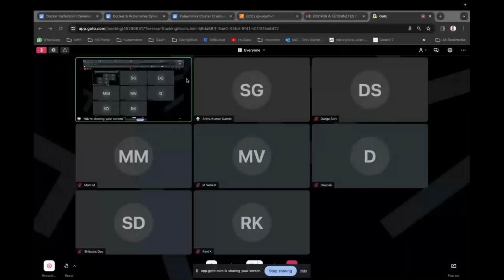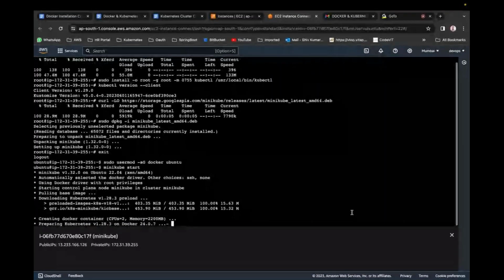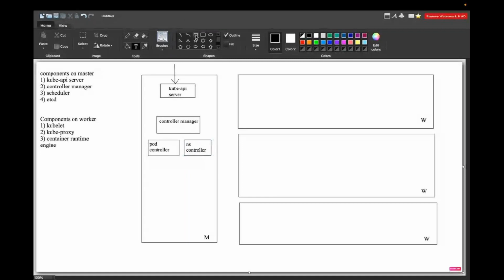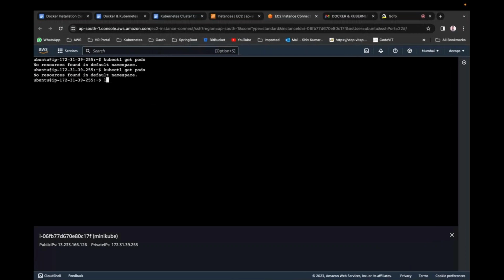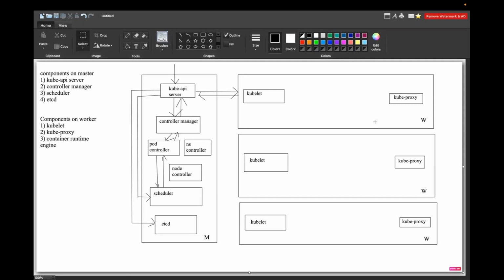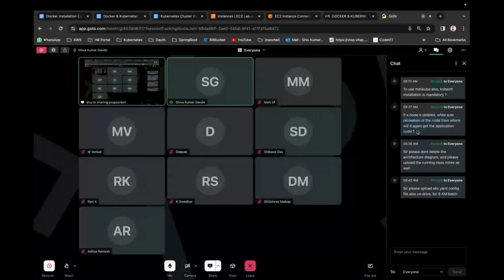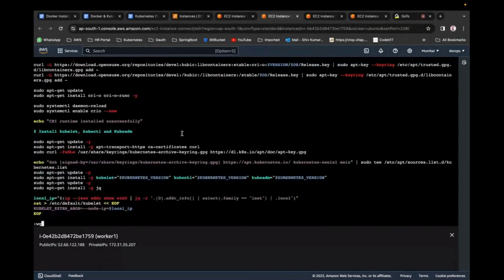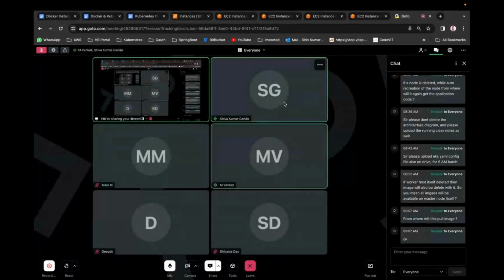Docker,Kubernetes & Jenkins Videos and Materials | Session - 4| Kubernetes Cluster Architecture